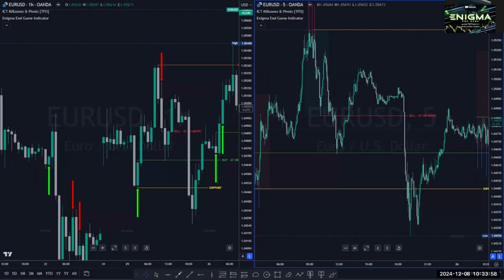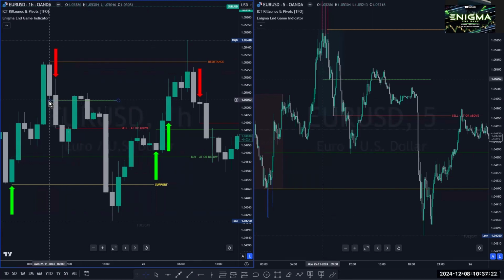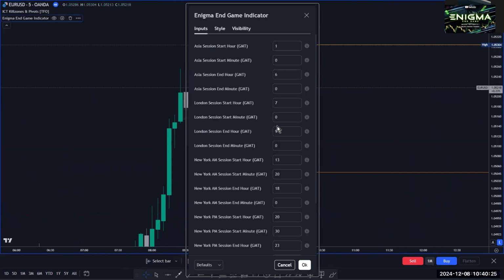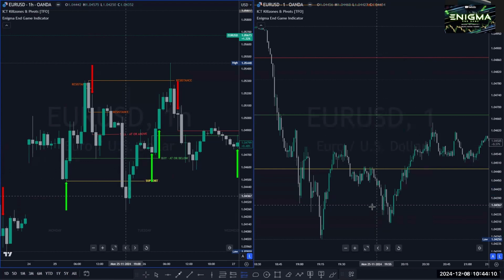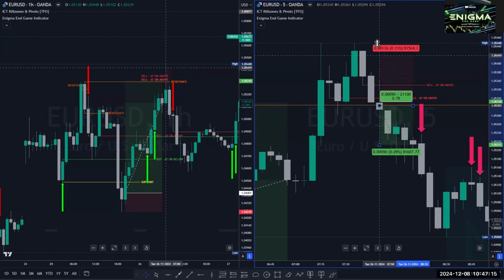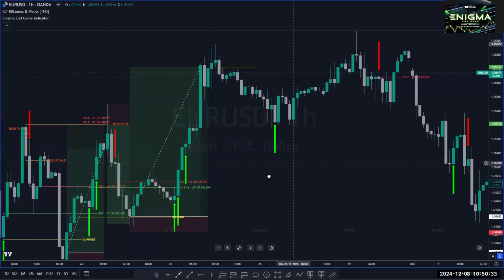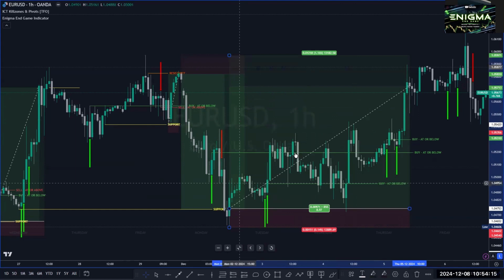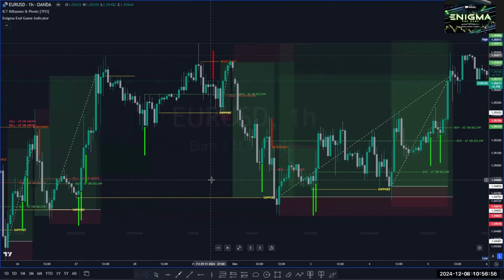ICT ENIGMA MADE SIMPLE INTRO TO END GAME INDICATOR SWING - INTRA DAY made easy